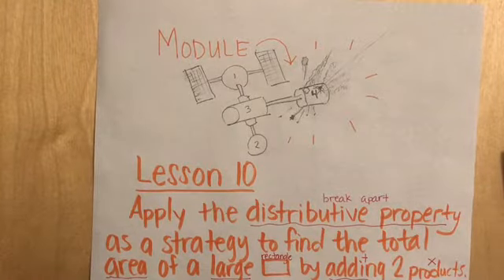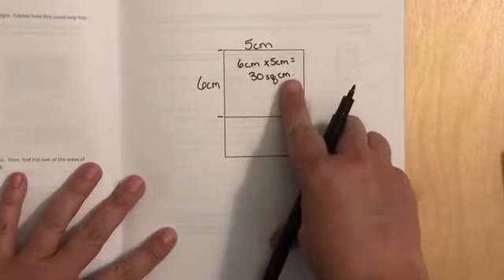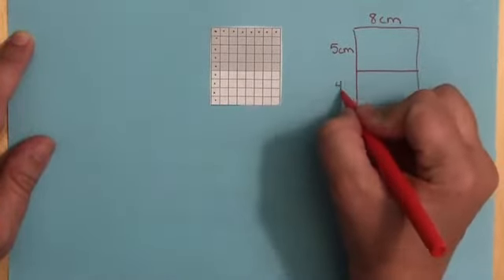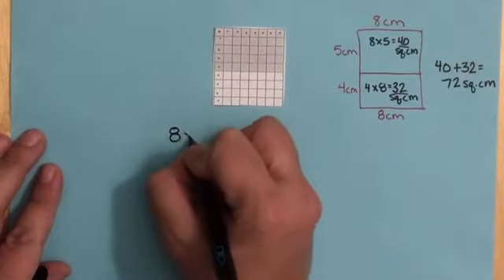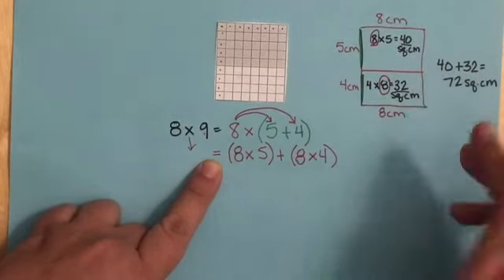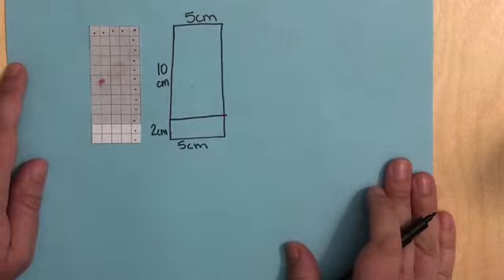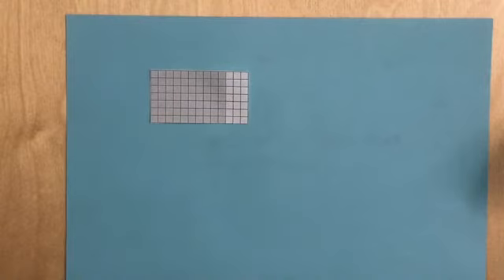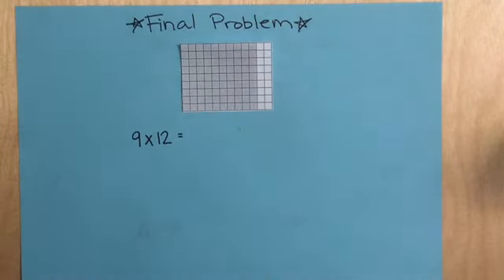Module 4, Lesson 10